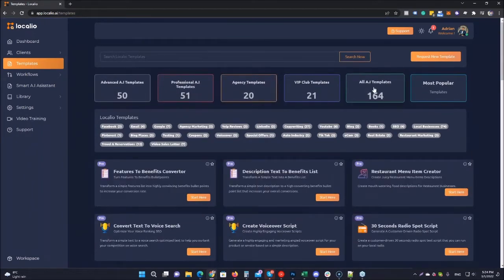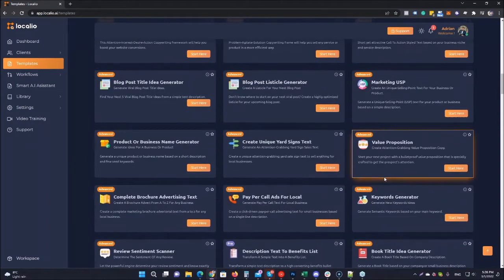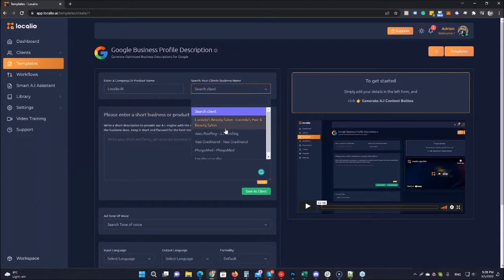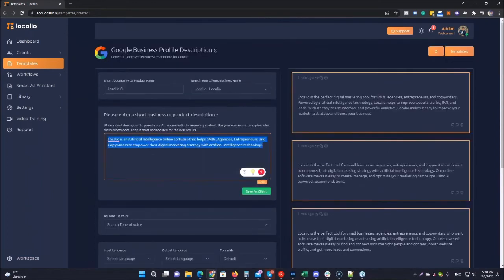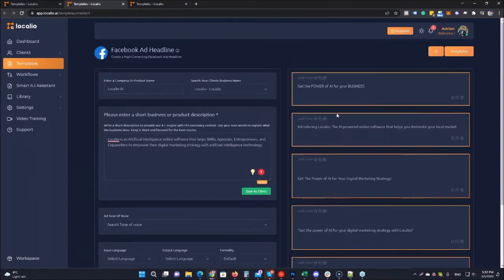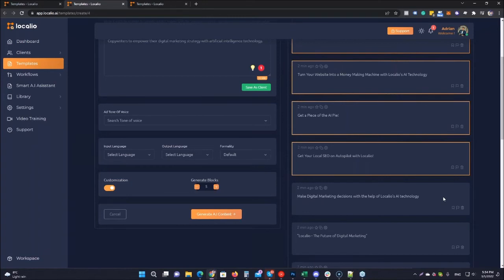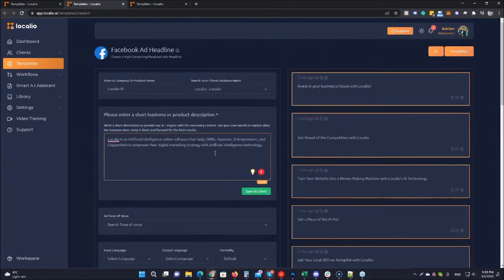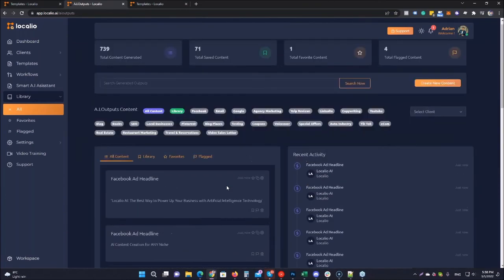Localio AI Cloud Software Bundle Deal Demo - How To Create Content For Marketing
Localio AI Cloud Software Bundle Deal features:
Instant Access to Localio AI Agency Module
Instantly upgrades and unlocks permanent access to Localio’s AI Agency License Pack along with all features.
Access Localio CRM module for clients integrations.
Add Your leads and clients inside Localio fast and easy and use the power of customization to generate hyper-targeted content.
+5 New Team Members Or Virtual Assistants
Turn Localio into a complete Hands-Free Money Making Machine By Using Teams, VAs or Outsources.
Track and Verify Team Members Progress
Intuitive Admin Dashboard to Track Your Content Creation Tasks By Your Team and Employees.
20+ Brand New Unique Agency Templates
Boost Your Account With 20+ New Agency Client, Closing Focused Marketing Templates Inside Your Account.
20+ Personalized Templates for SMBs
Add over 20 NEW laser-targeted A.I Templates crafted specially to work best for Small Business Owners.
Free VIP Access To Bi-Weekly A.I Webinars
Learn how to profit with A.I Technology from the world's top experts in our VIP Workshops and Discord Club.
etc.